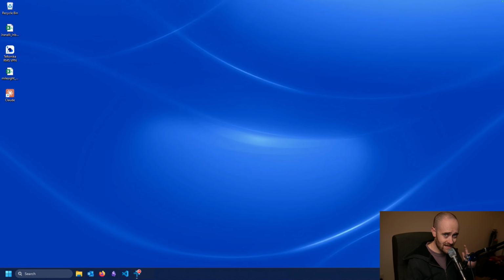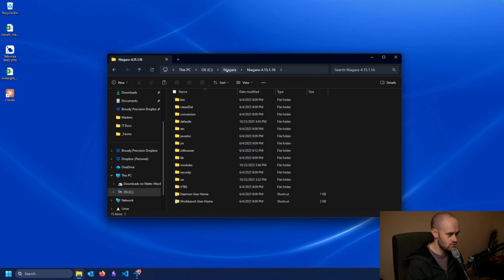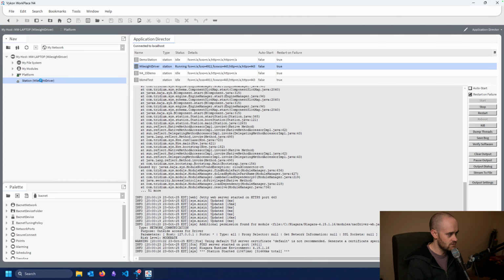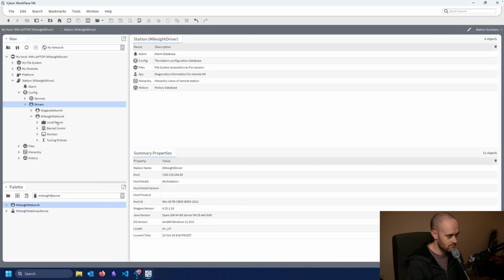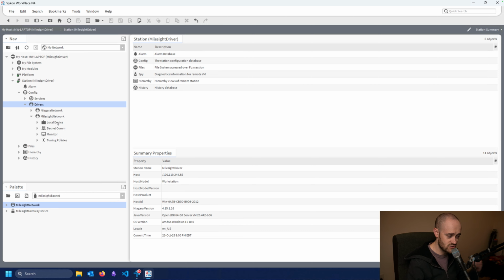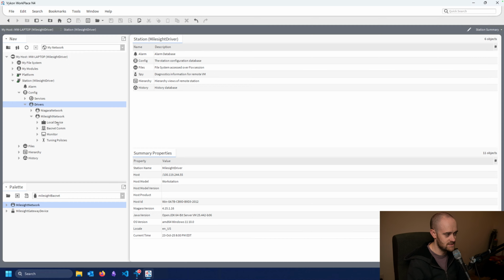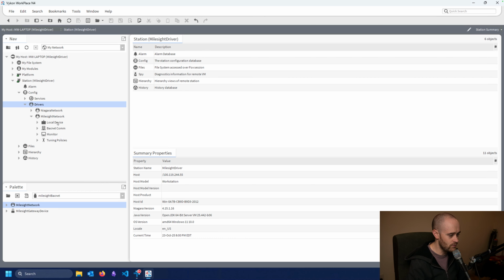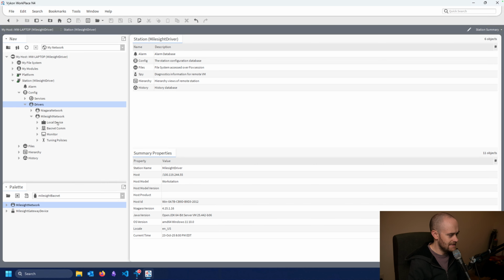Niagara Integration with Milesight Driver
Join Matt Witmer as he walks through how to integrate a Milesight gateway into Niagara using the free Milesight driver. This video covers everything from downloading the required JAR files to configuring the driver and exploring its enhanced gateway management features — including organized subdevice views and remote point control.

0:00 – Introduction
0:30 – Getting the Milesight JAR files
2:00 – Adding the driver in Niagara
4:00 – Gateway setup and discovery
6:00 – Exploring new Milesight driver features
9:15 – Configuration notes and tips
10:50 - Conclusion